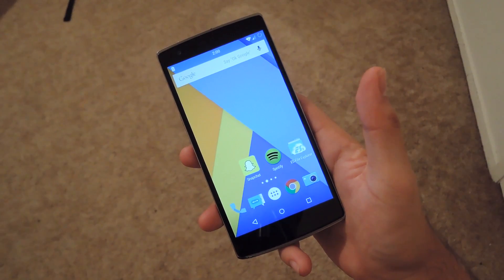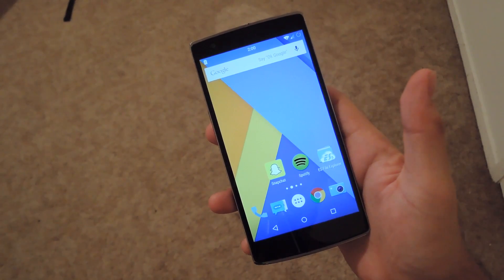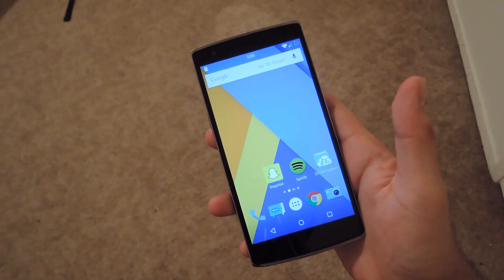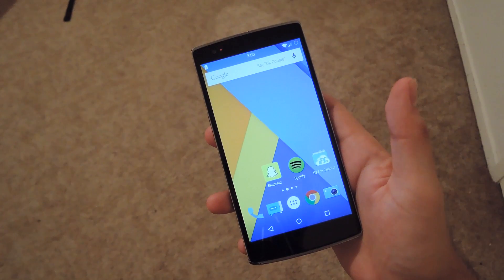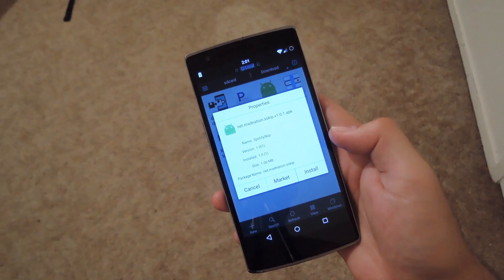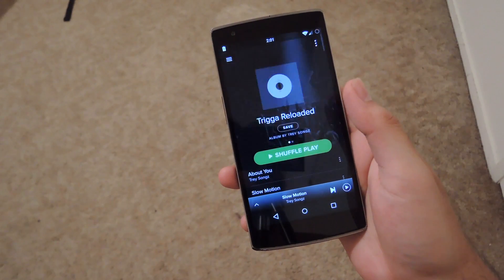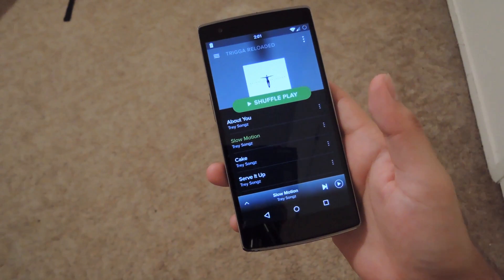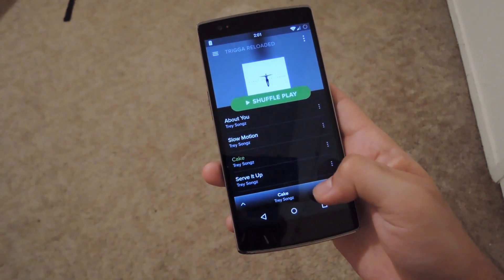Get Unlimited Skips in Spotify with SpotifySkip [How-To]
How to Get Unlimited Spotify Skips on Android

In this tutorial, I'll show you how to add unlimited skips and direct song playing (rather than shuffle) to the free version of Spotify.